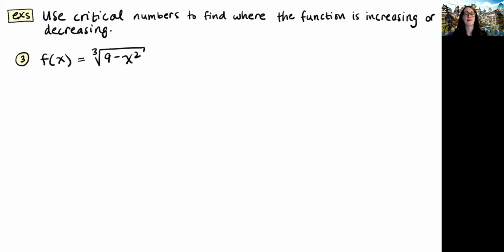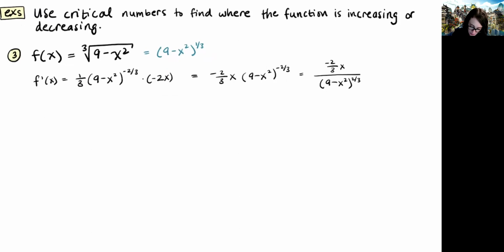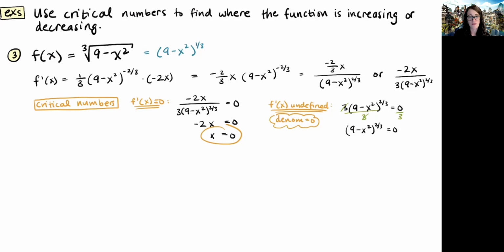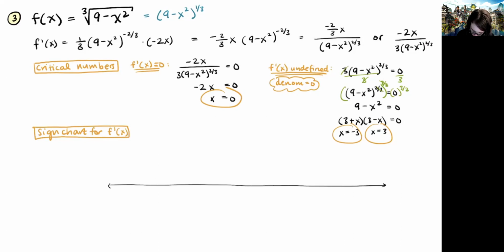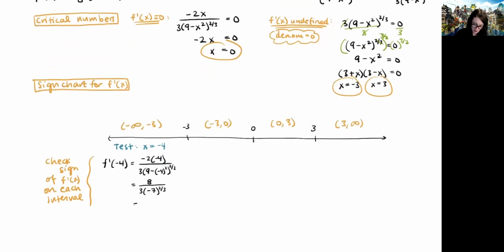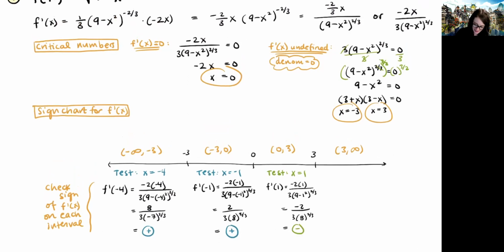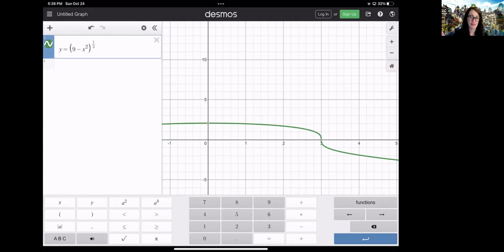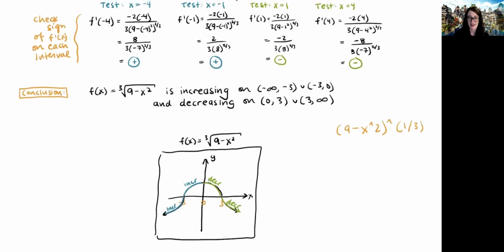3.1 (4 of 5) - Increasing & Decreasing: Example 3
3.1: Increasing & Decreasing
Ch. 3: Applications of the Derivative